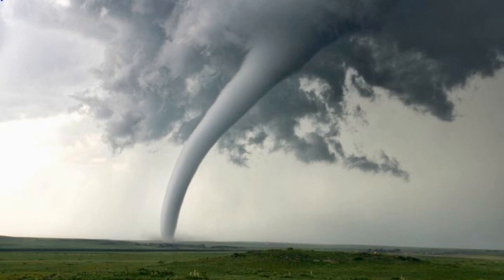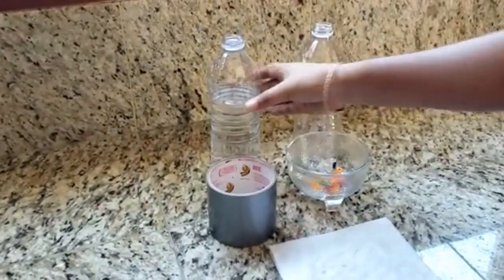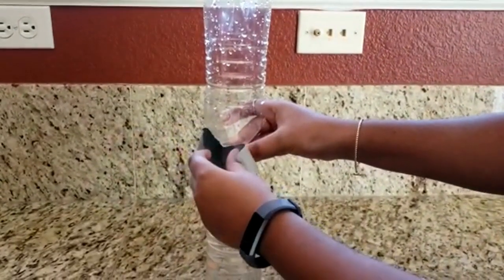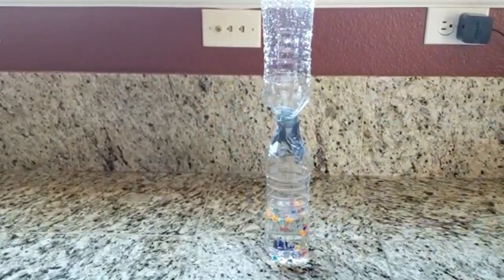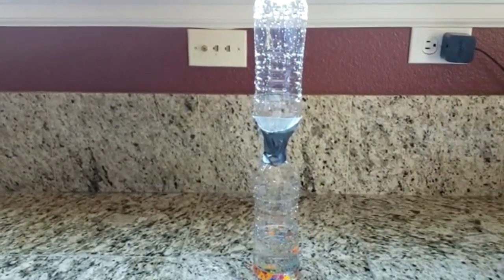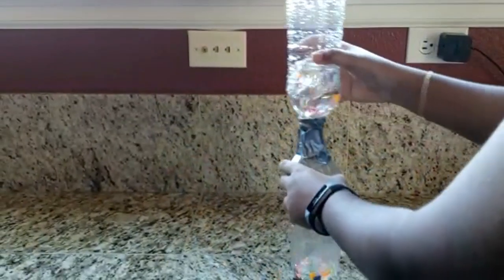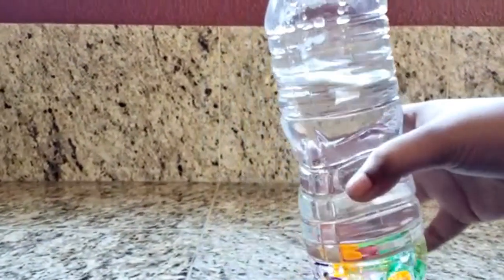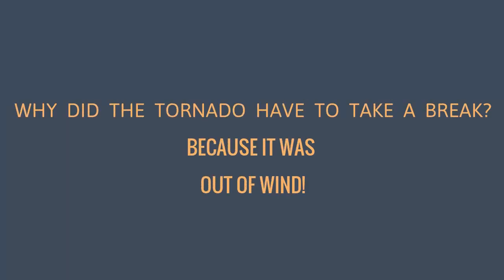Tornado in a Bottle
This is our second video. We are doing a "tornado" in a bottle.
This experiment will be exploring vortexes.
Materials:
2 clear plastic water bottles
Duct tape
Water
Beads